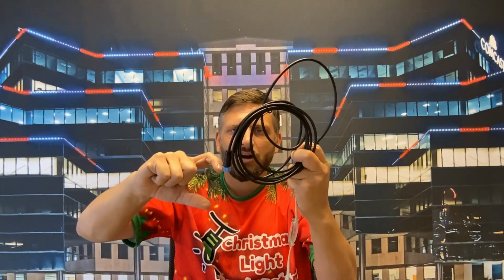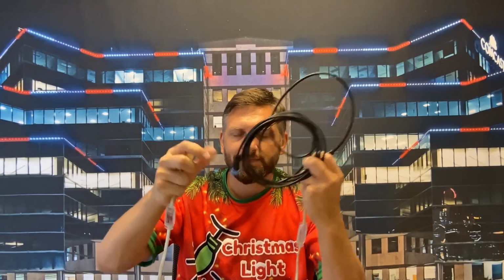Understanding The Minleon Lighting System: Limitations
🔧 Discover the hidden limitations of the Minleon controller that could impact your projects! In this video, we dive into key constraints and provide valuable tips to optimize your usage.